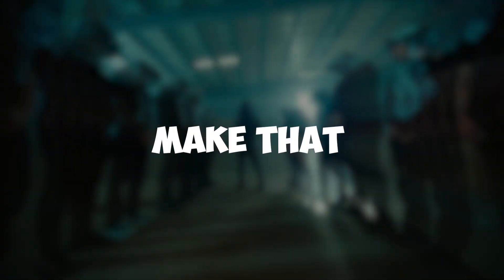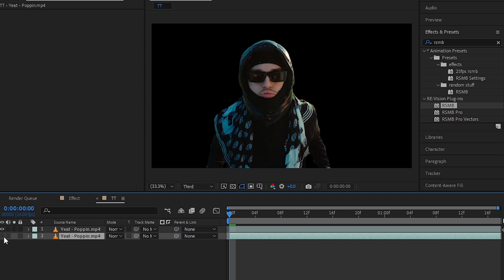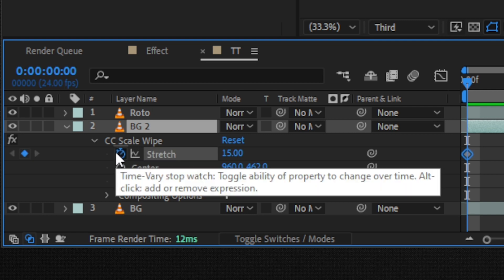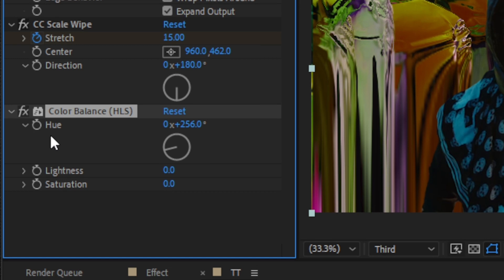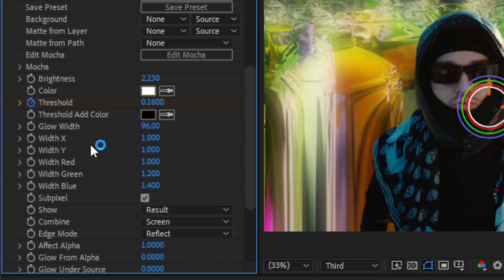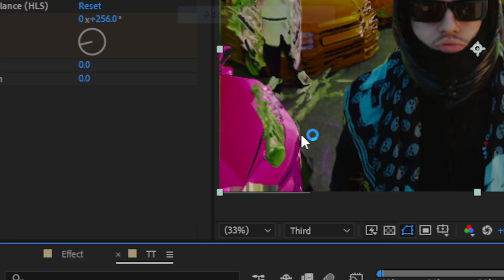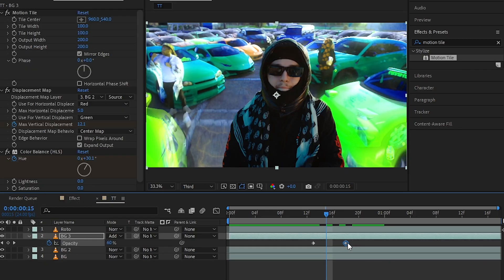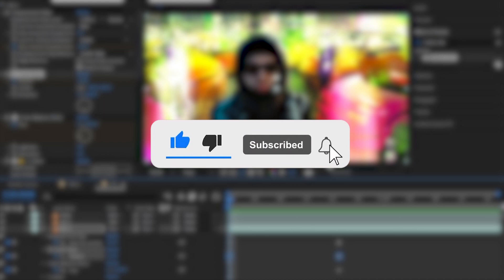TRIPPY LIQUID Effect (After Effects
ULTIMATE GRUNGE BUNDEL 🔥 In this tutorial you will learn how to make TRIPPY LIQUID Effect in After Effects🔥

Big Shoutout to kid oson For the background beat!